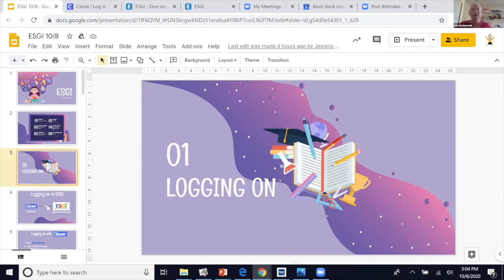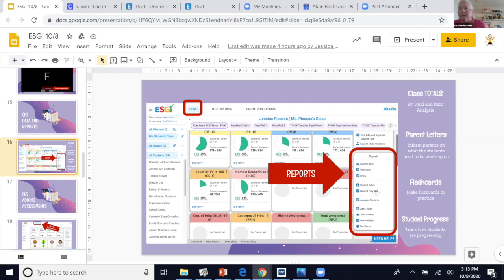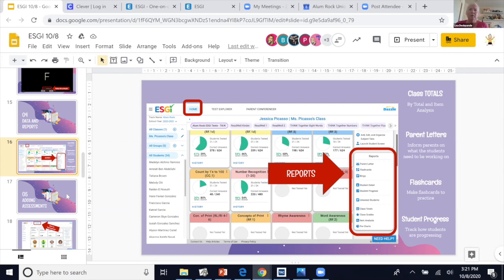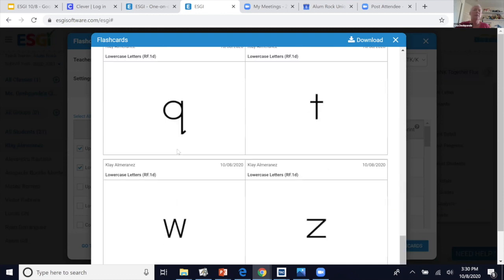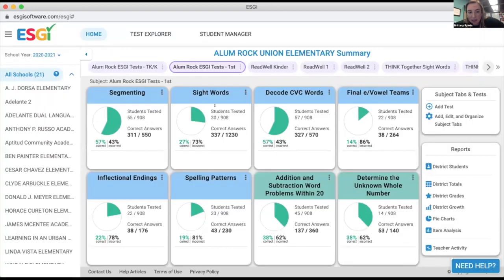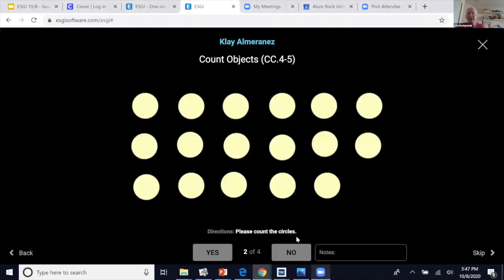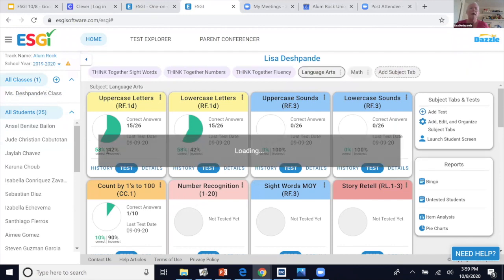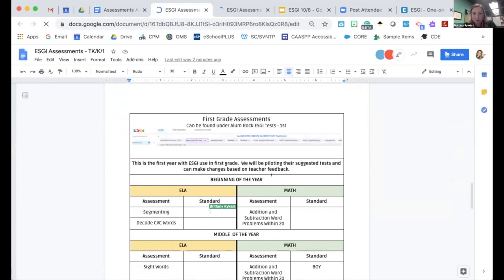Intro to ESGI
Alum Rock training on ESGI